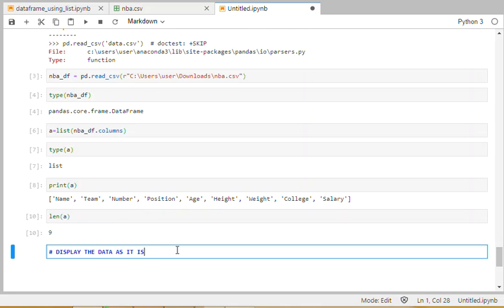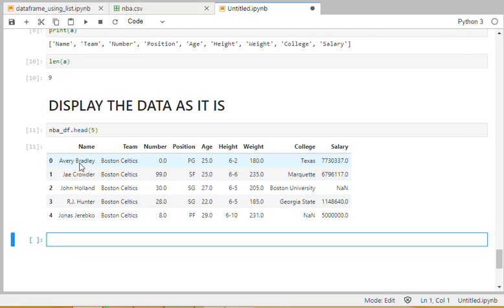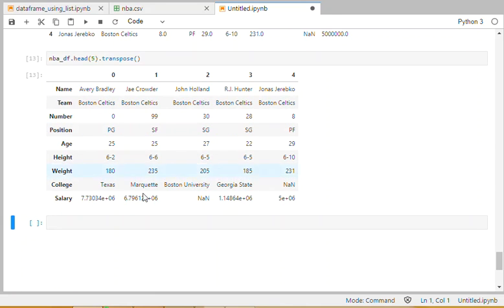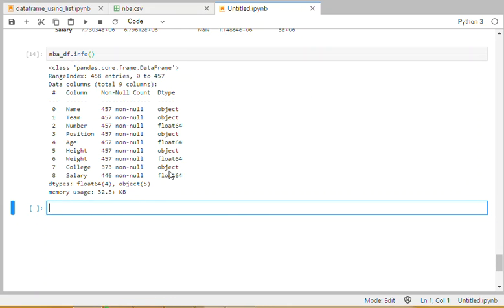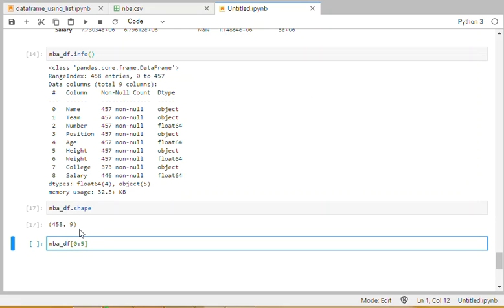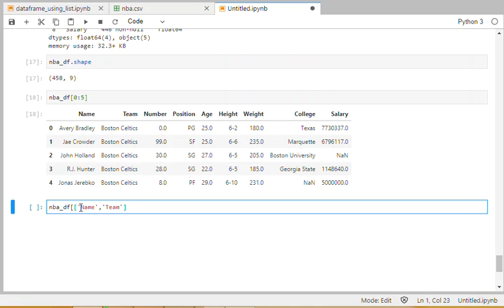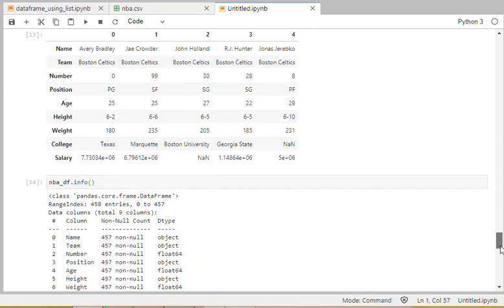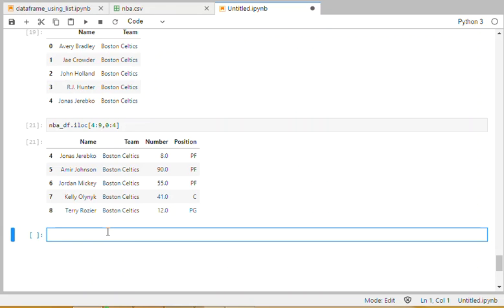Data Analyzation and Visualization using Python Lec 2